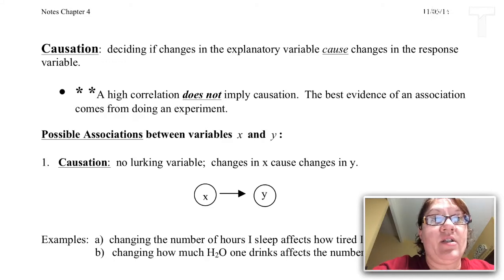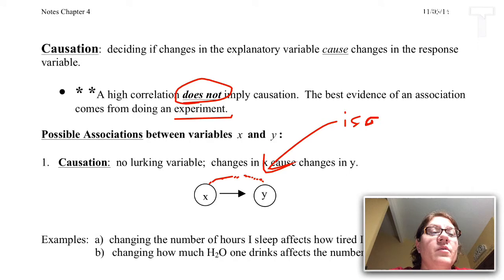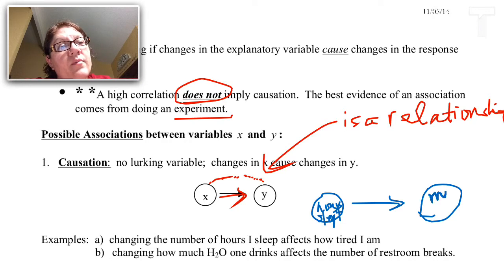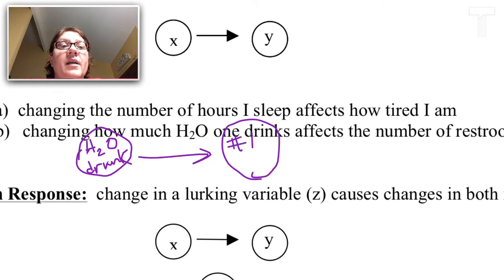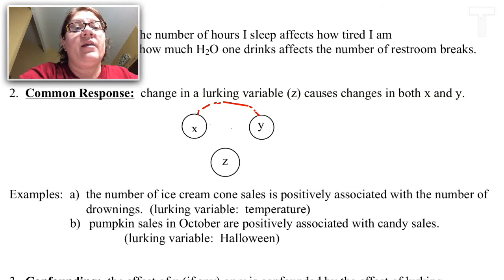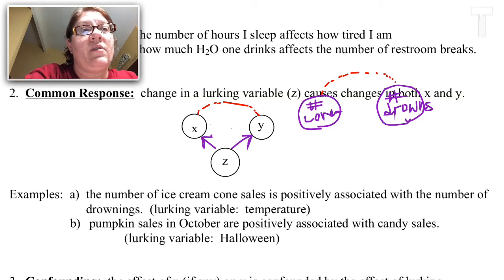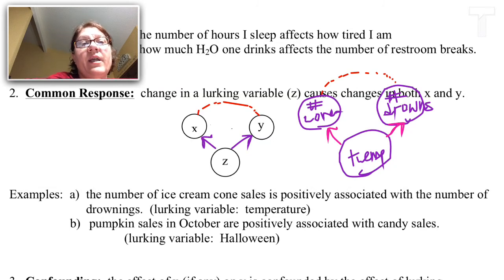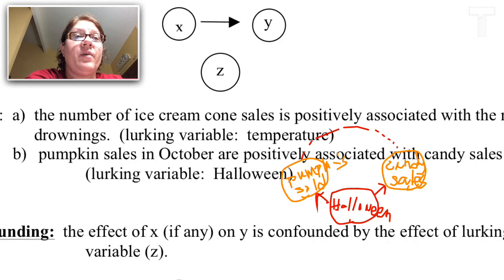causation notes pt1